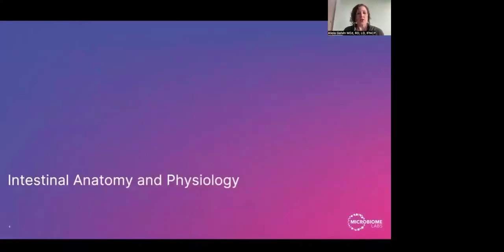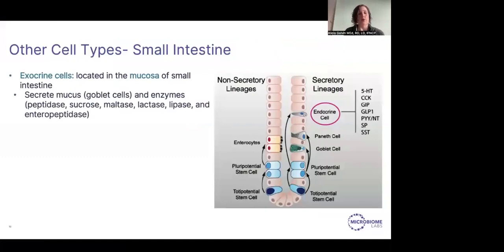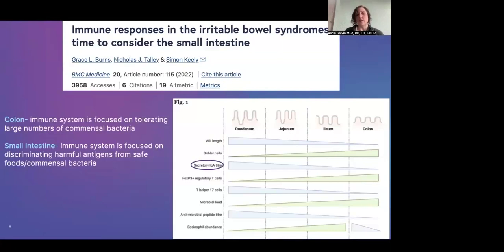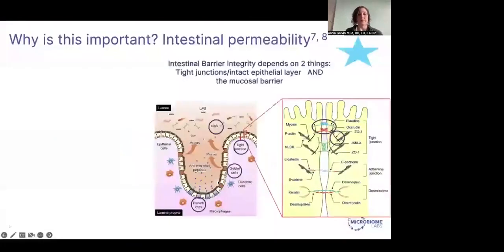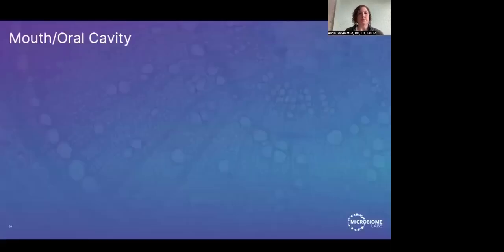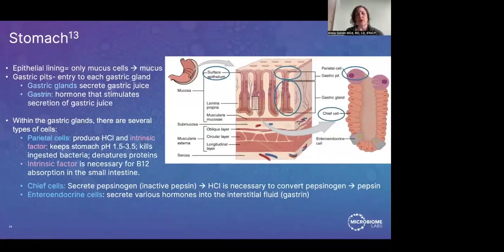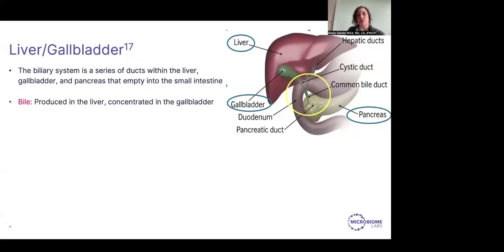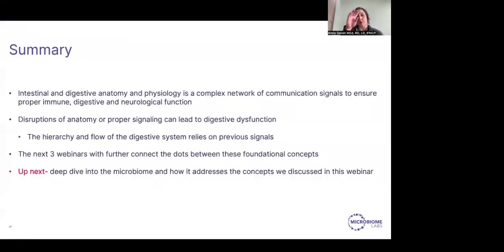Structure & Function of the Digestive Tract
Alicia Galvin MEd, RD, LD, IFNCP is a registered dietitian and Clinical Science Liaison with Microbiome Labs. She is also owner of her private practice since 2014 with a keen interest in gastrointestinal disease, such as IBS, IBD, and SIBO, as well as has a focus in fertility, autoimmunity, and chronic inflammatory conditions. In addition to owning her own business, she spent years practicing as an integrative and functional dietitian at a functional medicine clinic, helping patients develop customized solutions that empower them to take control of their health challenges. She is Co-Founder of SIBO Academy, an online educational training platform that delivers evidence based courses for nutrition professionals in the realm of SIBO and functional GI disorders. Alicia earned a Masters of Education in Counseling degree from the University of North Texas and completed her Integrative and Functional Nutrition Certified Practitioner (IFNCP) certification with the Integrative and Functional Nutrition Academy (IFNA).